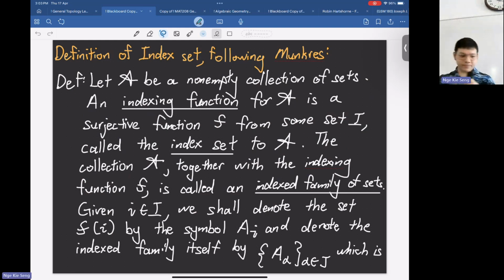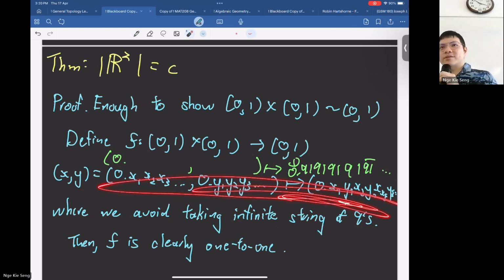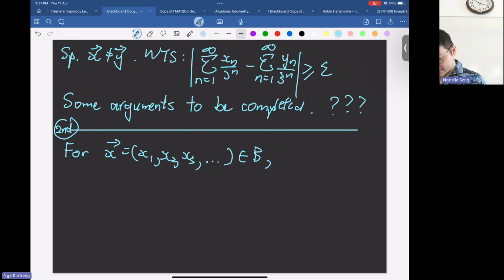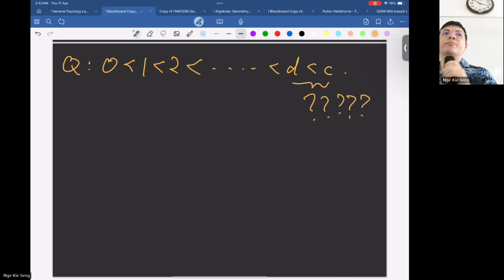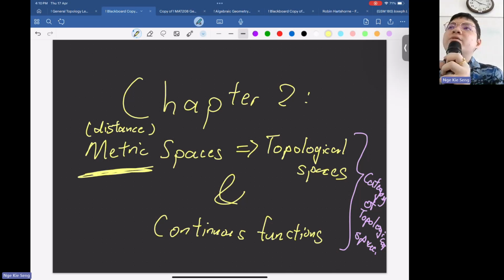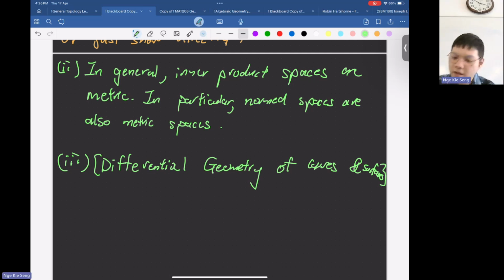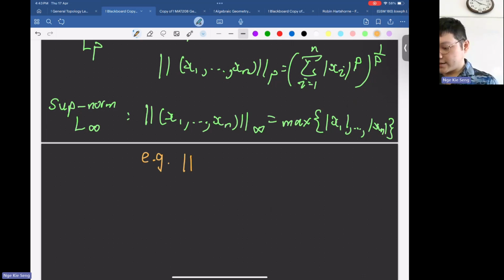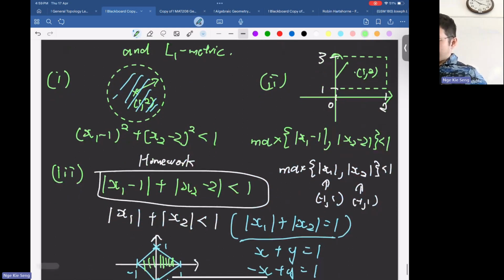Metric Spaces | Nge Kie Seng 250417 | General Topology Lec 6